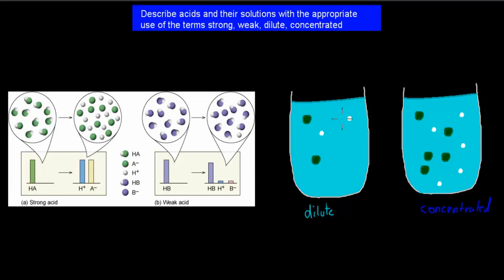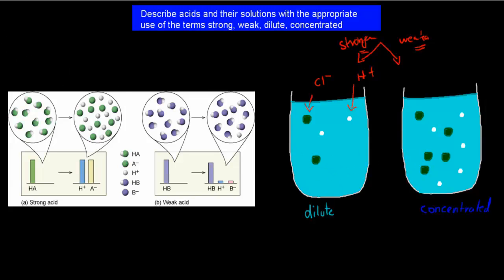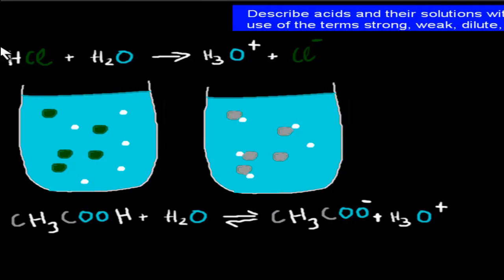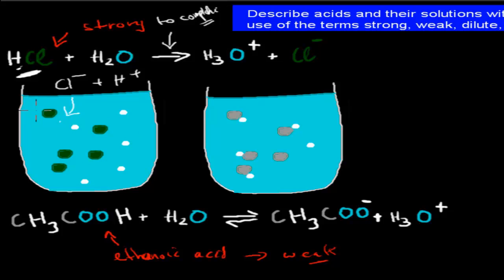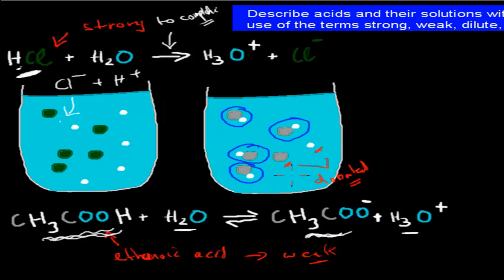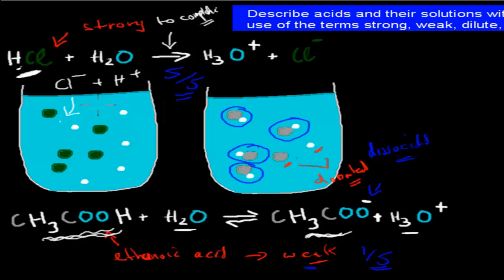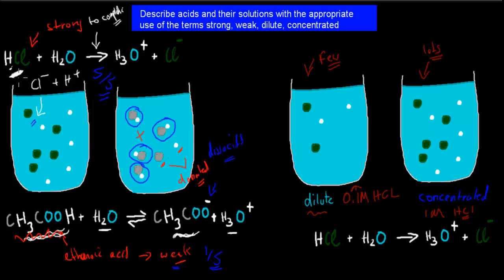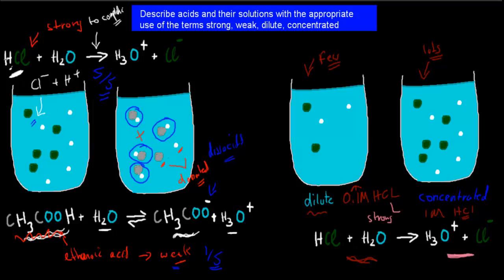3. Strong, weak, dilute and concentrated acids (HSC chemistry)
Covers the HSC chemistry syllabus dot point: "describe acids and their solutions with the appropriate use of the terms strong, weak, concentrated and dilute"